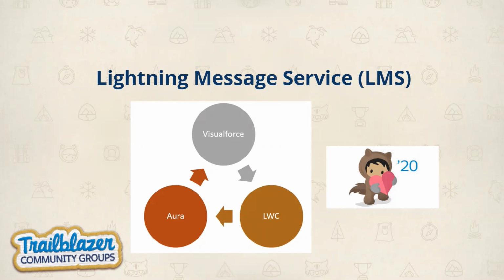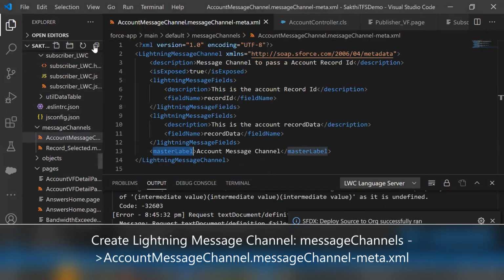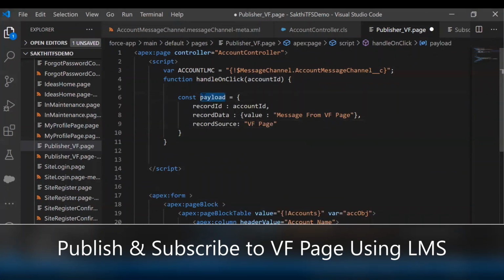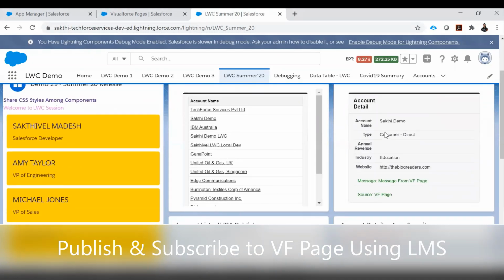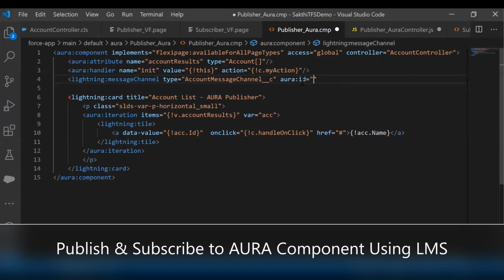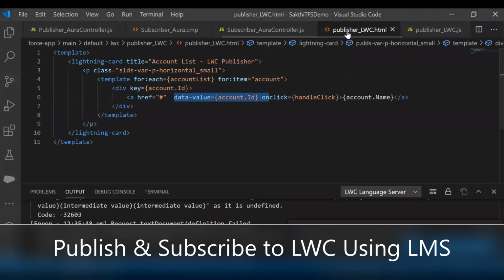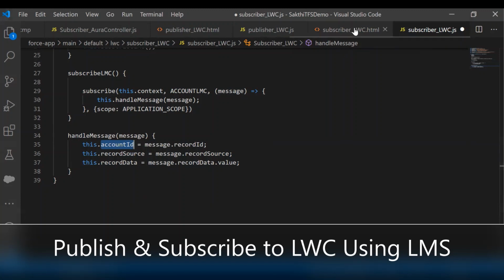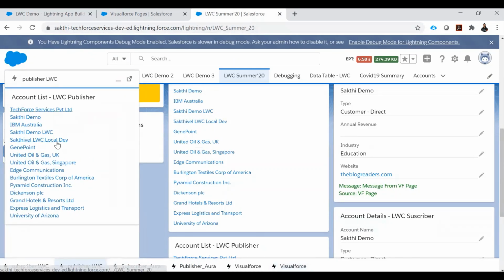Summer 20 - Lightning Message Services (LMS)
For this blog post & video explained about Lightning Message Service (LMS). Lightning Message Service is generally available from Summer ’20 onwards, In this session I'm going to sharing how we can leverage it to communicate between Visualforce and Lightning Components (Aura & LWC) anywhere on a Lightning Page & Utility bar.

Demo - Lightning Message Service with VF Page
Demo - Lightning Message Service with AURA
Demo - Lightning Message Service with LWC
Demo - Lightning Message Service with  b/w VF Page, AURA & LWC
Demo - Lightning Message Services with b/w VF Page, AURA & LWC (Utility-bar)

00:00 Intro LMS
06:03 Create a Lightning Message Channel
07:58 LMS with VF
18:13 LMS with AURA
28:06 LMS with LWC
37:27 LMS with b/w VF Page, AURA & LWC
38:43 LMS with b/w VF Page, AURA & LWC (Utility-bar)
40:37 LMS Limitations & Consideration
41:51 LMS Resources